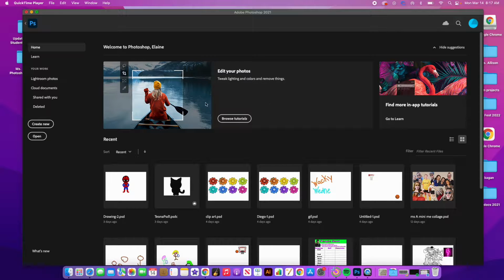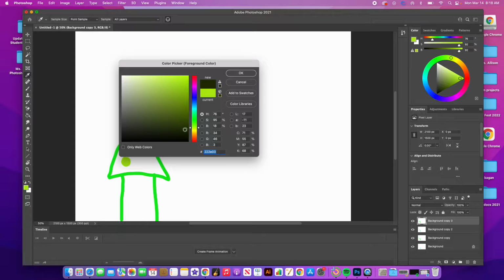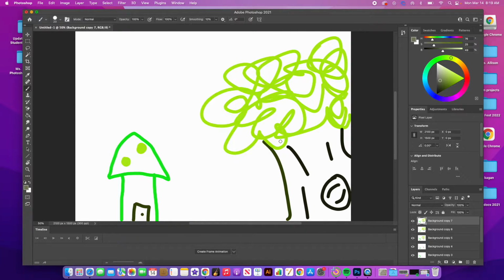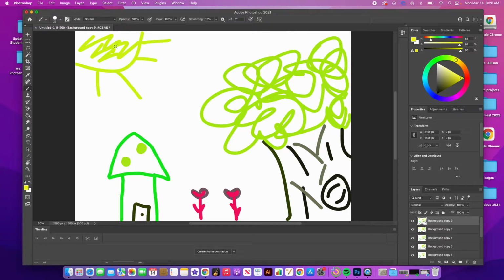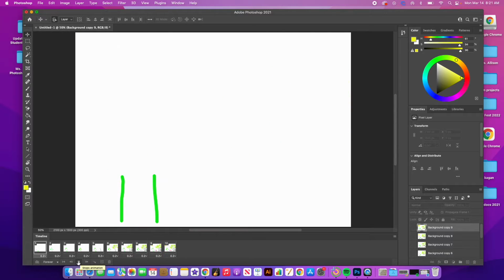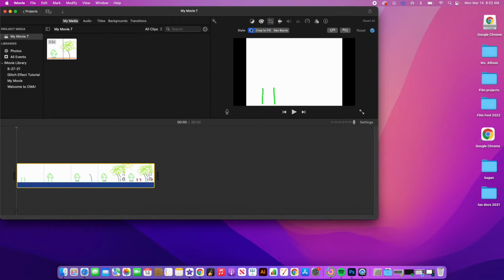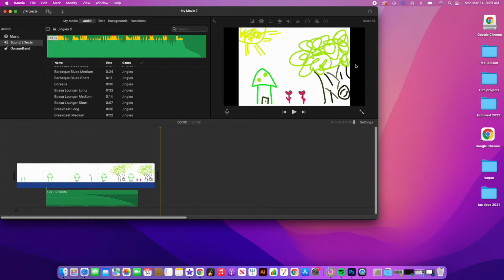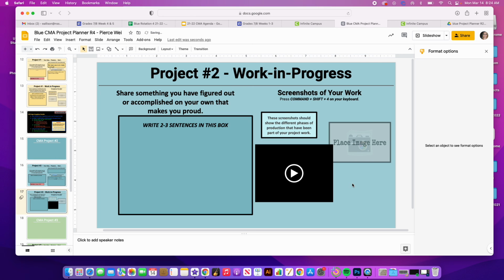Photoshop Animation Drawing Tutorial